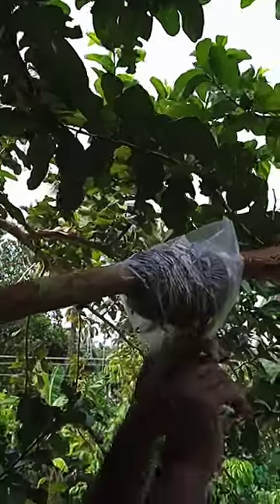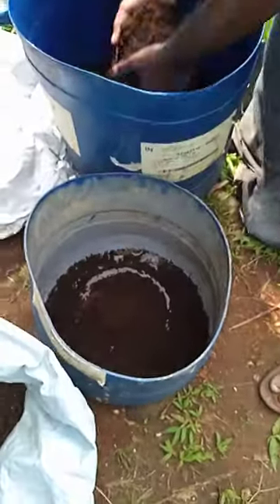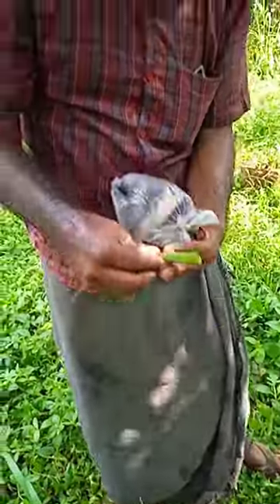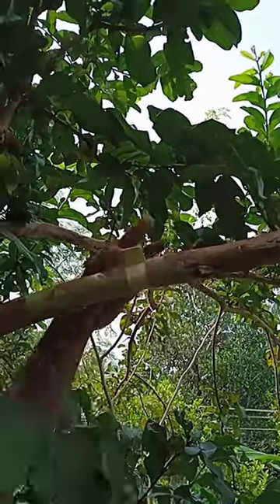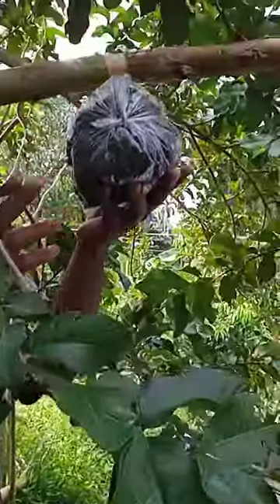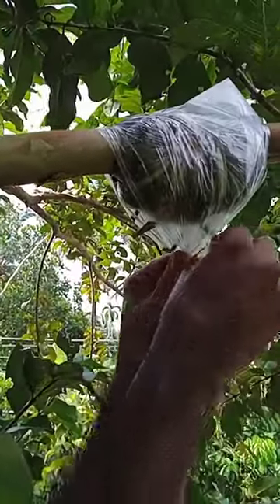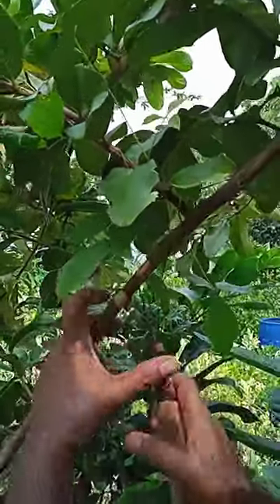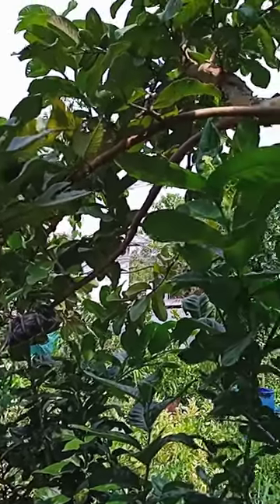എത്ര വലിയ കമ്പിലും ലയറിങ്ങ് ചെയ്യാൻ പറ്റും limekerala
എയർ ലെയറിങ്ങ് മാതൃസസ്യത്തിന്റെ അതേ ഗണനിലവാരത്തിലുള്ള പുതിയ തൈകൾ ഉത്പാതിപ്പിക്കാൻ ഏറ്റവും നല്ല മാർഗ്ഗം
sulaiman vavanoor